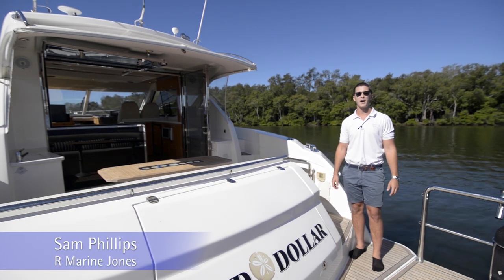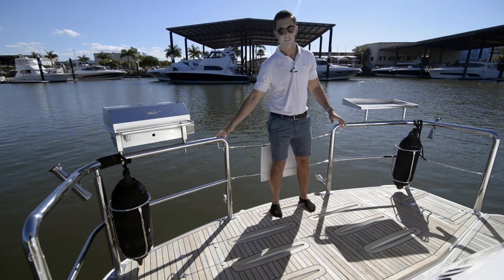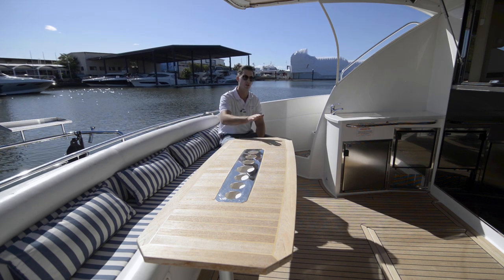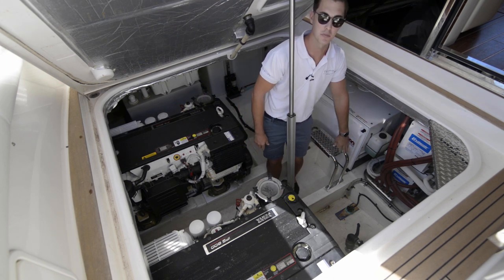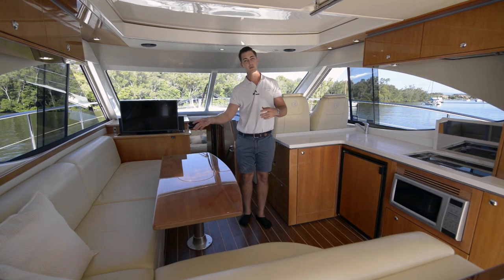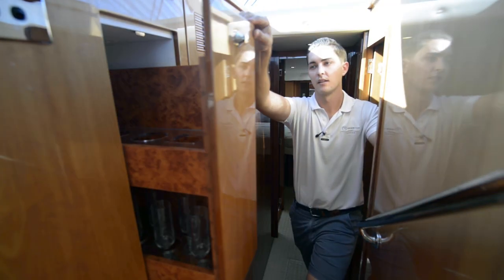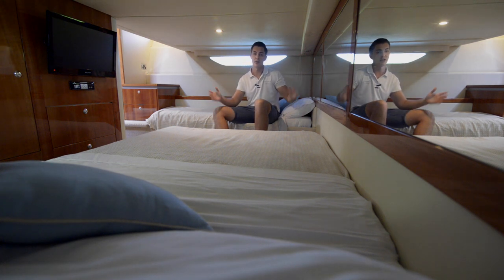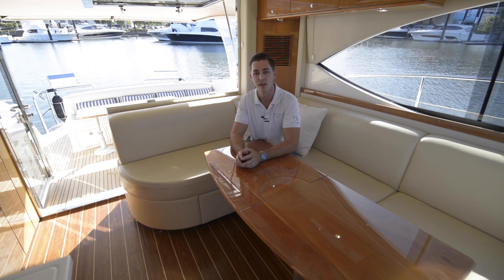Riviera 4400 Sport Yacht - Walkthrough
2008 Riviera 4400 Sport Yacht

Located on our undercover RMJ sales marina at the home of Riviera.

Volvo Penta IPS 600 - Joystick Parking - VERY low hours! Two brand new IPS Drives fitted in February 2020 with two years Volvo Penta Warranty.

Features of this boat include:
- Hydraulic Platform
- Rear stainless rails
- Electric BBQ
- Dishwasher
- Washing machine
- Ice maker
- High pressure wash down - anchor locker and cockpit
- New TV's and Stereo
- Antifouled/Prop Speed February 2020

Please contact Sam Phillips 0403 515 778 to arrange your inspection.